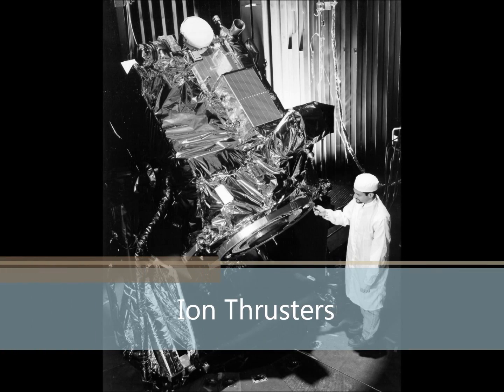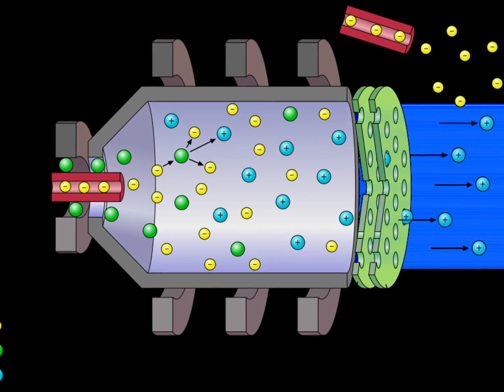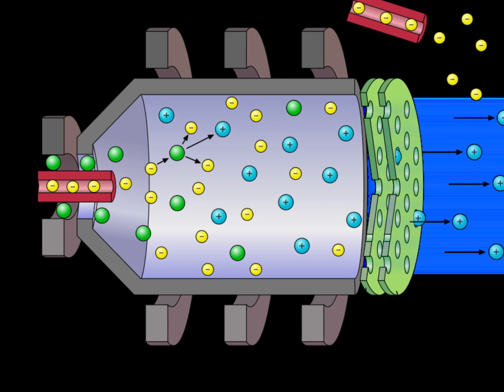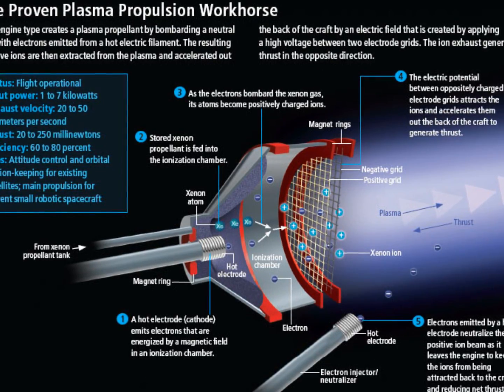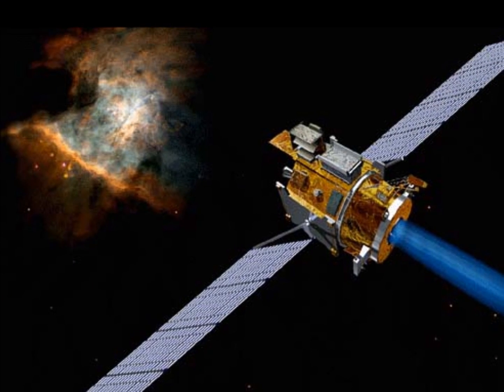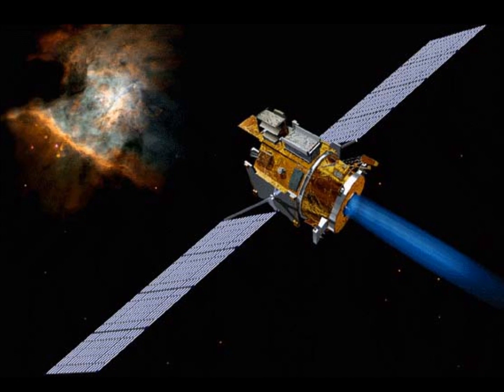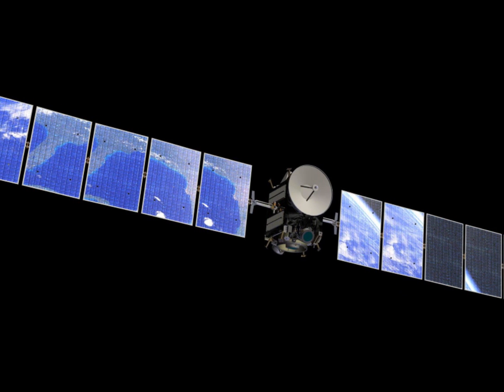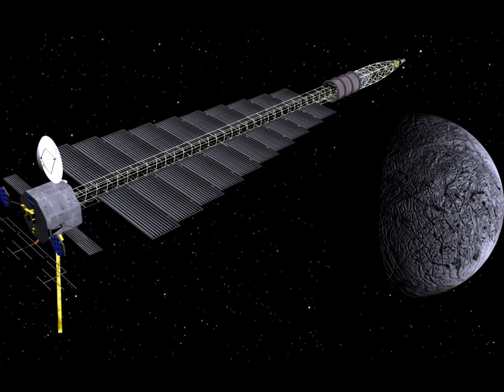Introduction to Ion Thrusters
A very brief introduction to Ion Thrusters